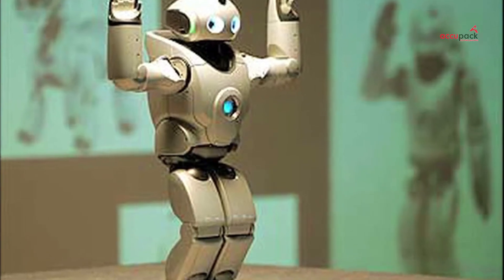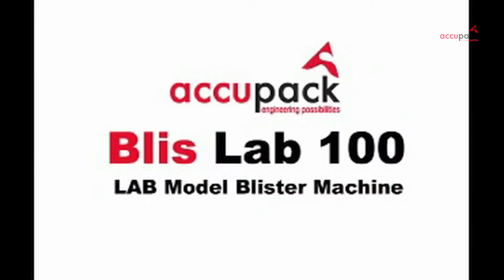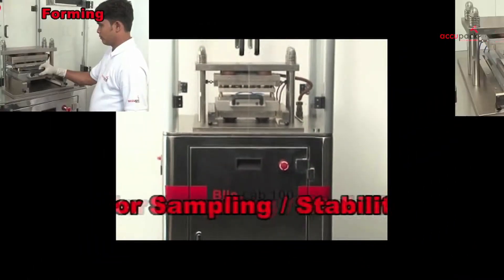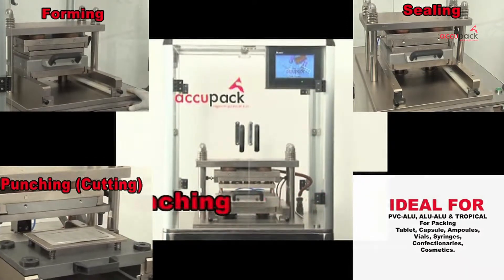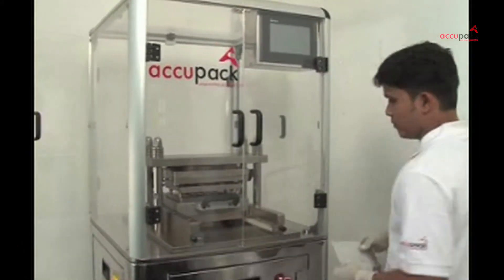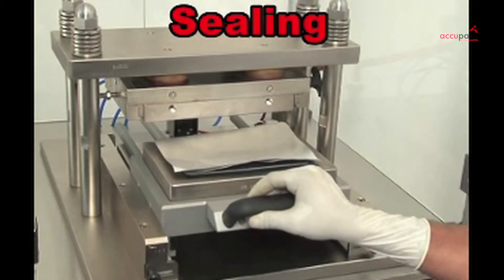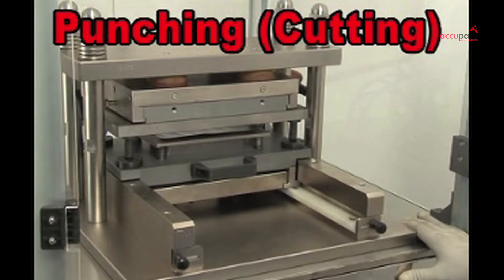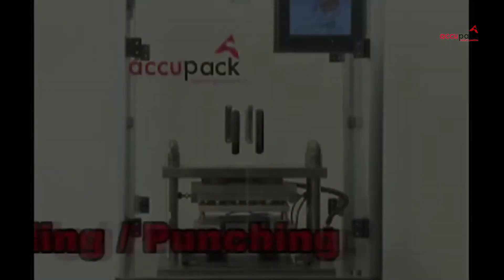BLISS LAB 100 - R & D Blister Packing Machine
• Versatile to take care of various types of thermoforming materials like PVC/Aclar, PVC/PE/PVDC, PVC/PVDC, PP etc…

• Versatile to take care of various types of lidding materials like Child Resistance Peelable, Peel-push, Push-through (CR Foil), standard aluminum foil, paper foil laminate etc…

• Cold forming ALU-ALU